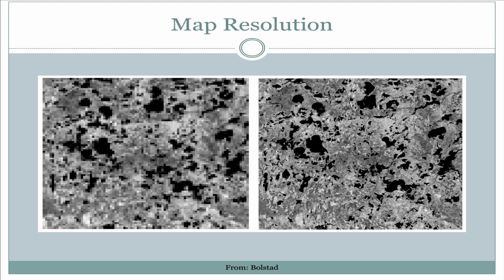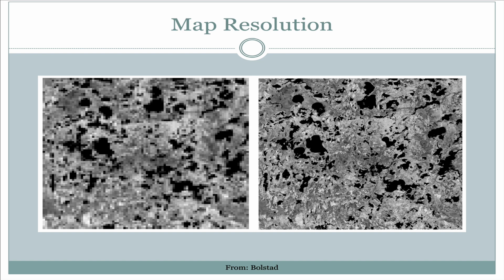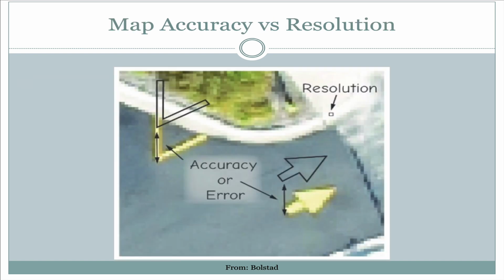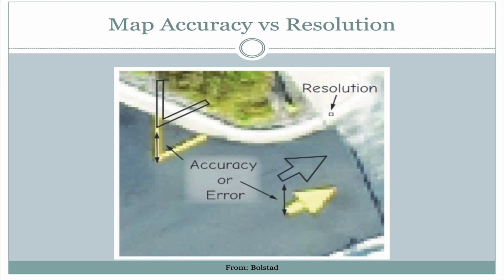Lect9.2 Map accuracy and resolution